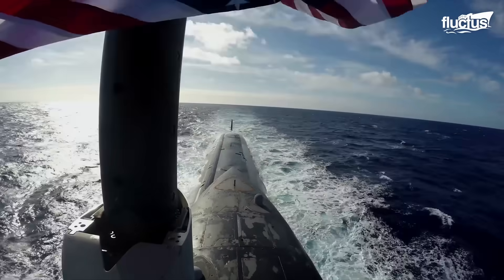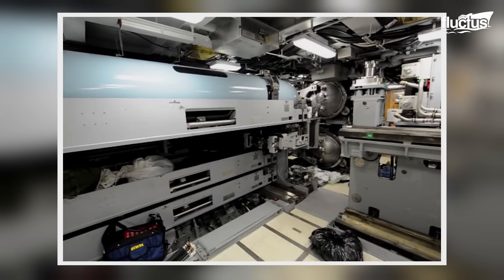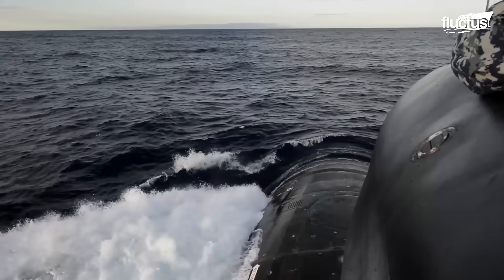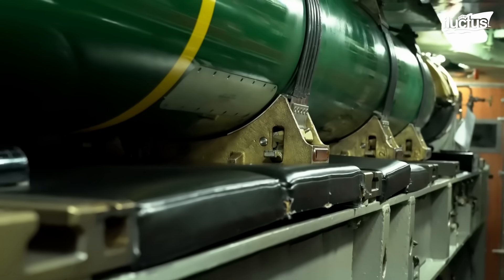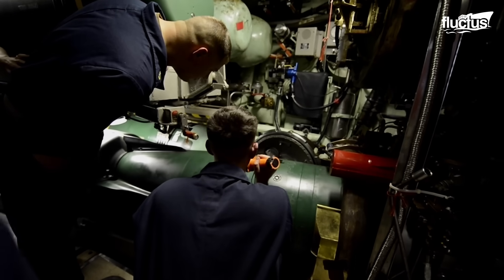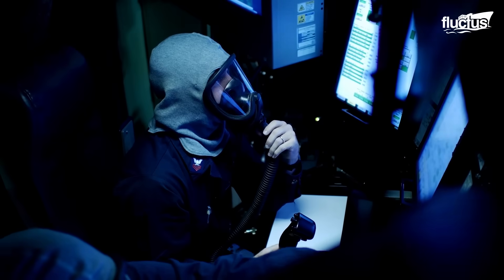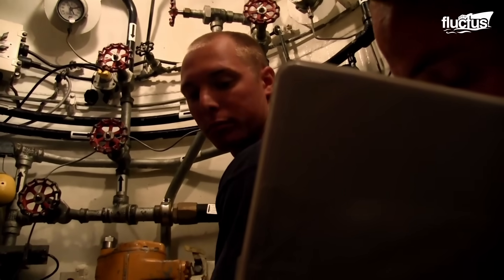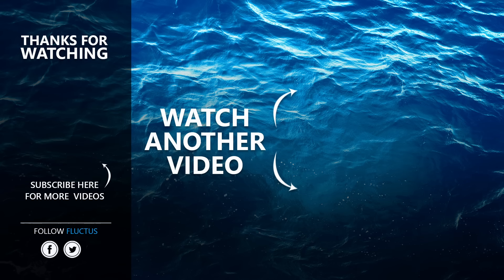How US Navy Resupplies its Nuclear Submarine In Middle of Nowhere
Welcome back to the FLUCTUS channel to witness how the United States Navy resupplies its submarines that are out in the ocean for months-long missions.